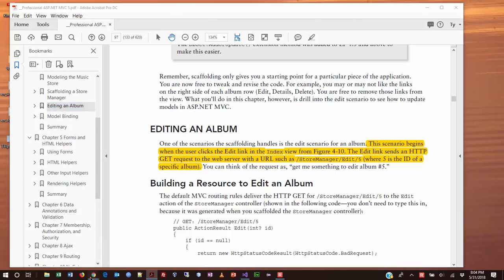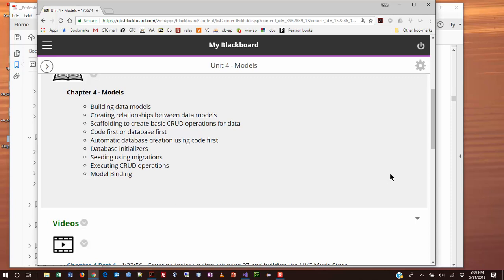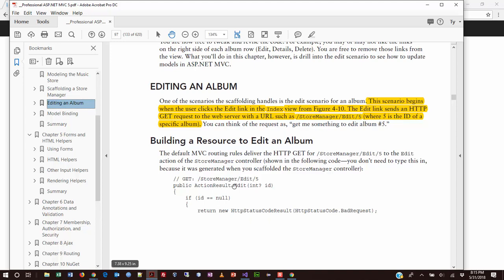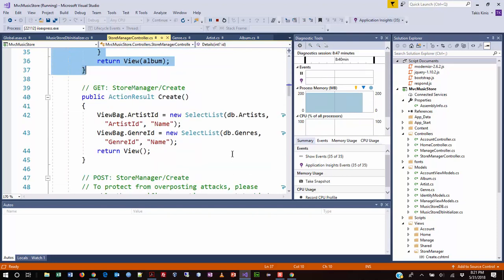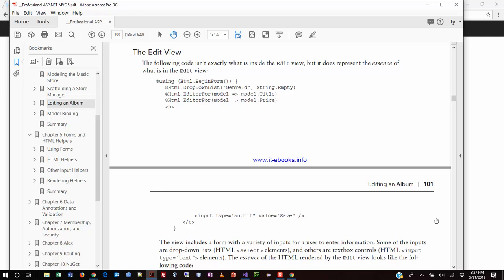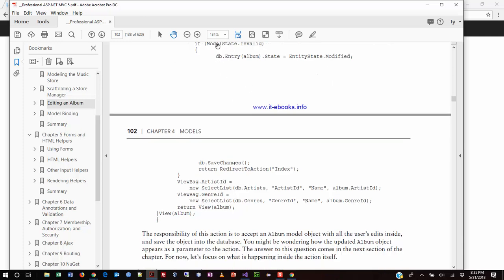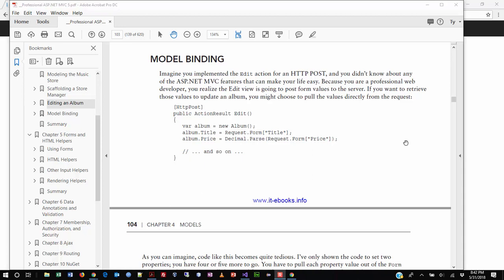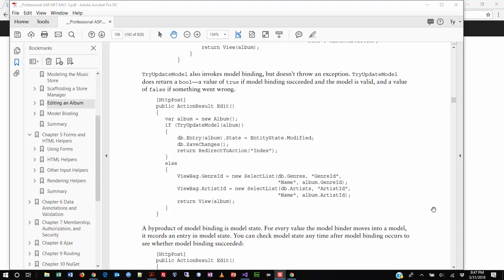ASP.NET 2 - Chapter 4 Part 2 Lecture - Summer 2018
Lecture covering the remaining topics in Chapter 4 based on the MVC Music Store App using MVC 5. Based on the textbook: Professional ASP.NET MVC 5, by Galloway (Wiley) and coding using Visual Studio 2017.